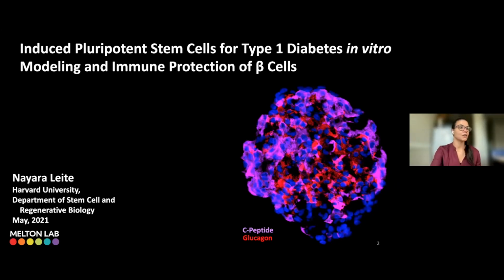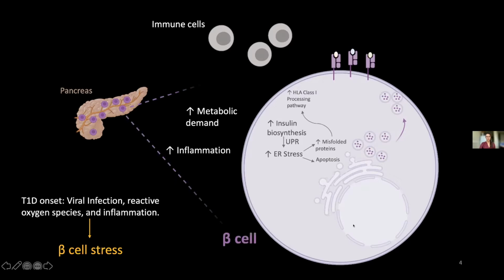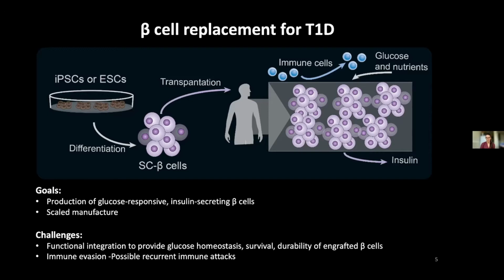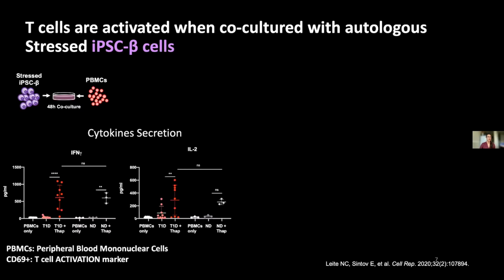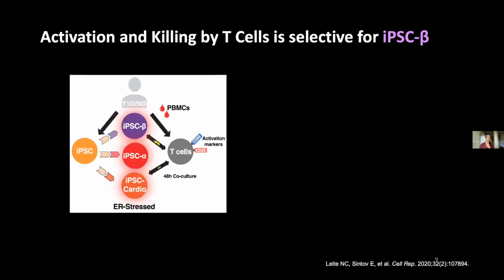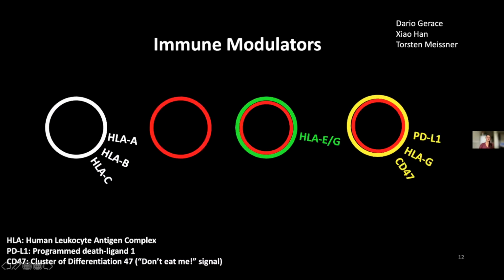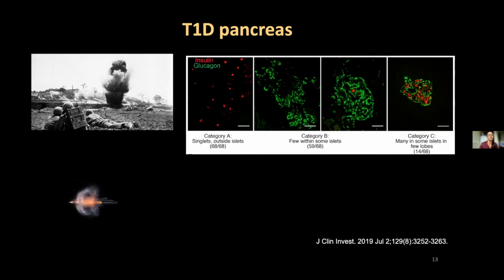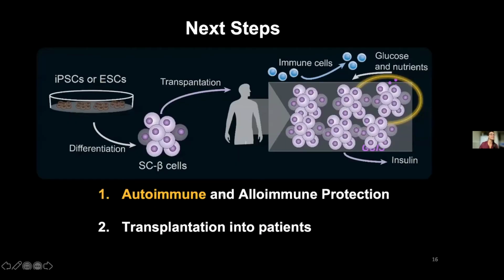Ask the Expert: Nayara Leite, PhD, Harvard University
Dr. Nayara Leite joins us to discuss induced pluripotent stem cells for T1D in vitro modeling and immune protection of beta cells.

Ask the Expert is a ~30 minute digital cafe experience where scientists and grad students can meet and exchange with thought leaders in the field of type 1 diabetes. Link below to sign up for a seat in the cafe!